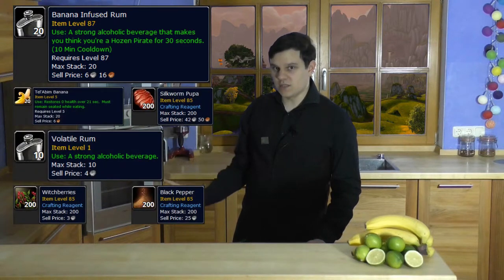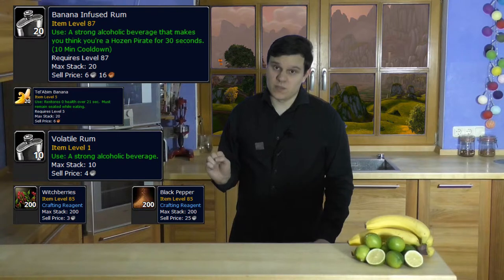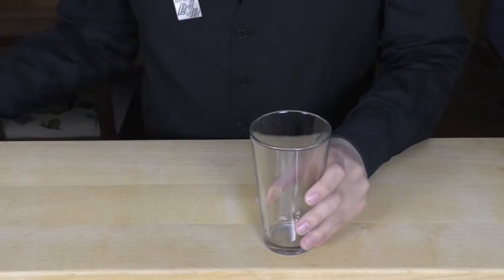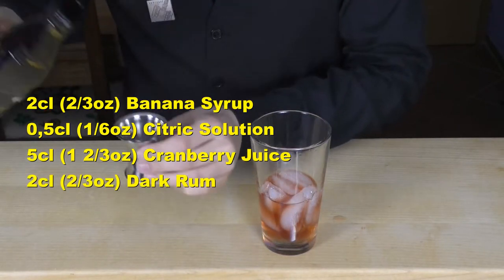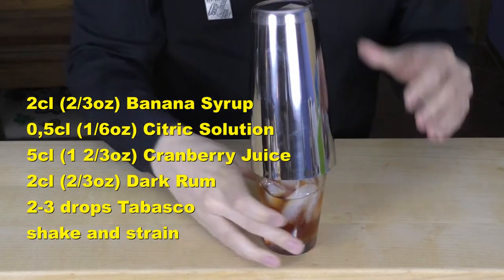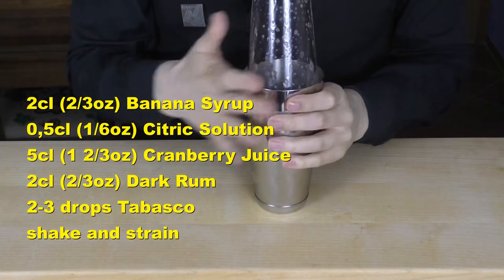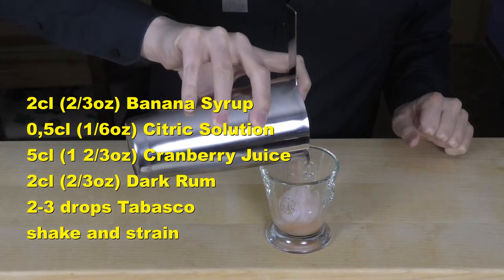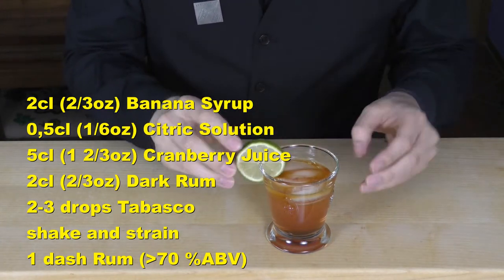[WoW] Banana Infused Rum (Silver's Cocktail Course 52)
Today's recipe comes from the cooking of Mists of Pandaria and it will be the recipe for which I stuck to the original ingame ingredients the most.

Regarding the Citric Solution I used, here is the video in which I described how to make it

Banana Infused Rum (for 1 rocks glass):
2cl (2/3oz) Banana Syrup,
0,5cl (1/6oz) Citric Solution,
5cl (1 2/3oz) Cranberry Juice,
2cl (2/3oz) Dark Rum,
2-3 drops Tabasco,
shake and strain,
1 dash Rum (70+ %ABV).

Have fun with this drink and cheers!